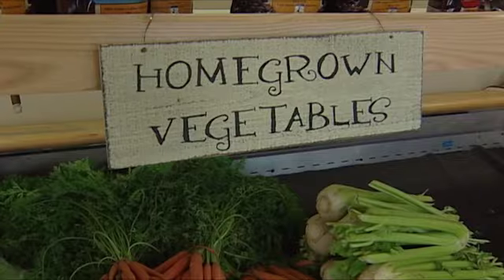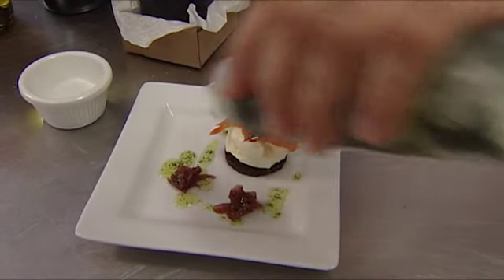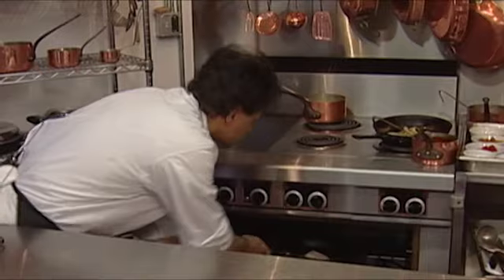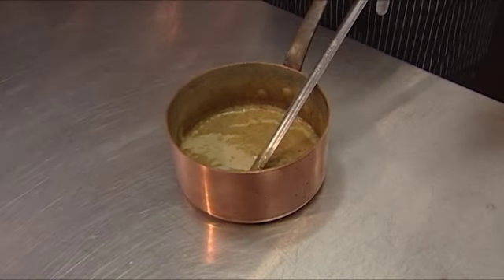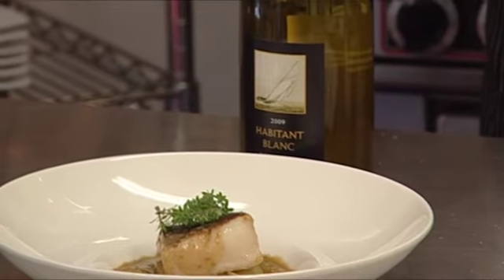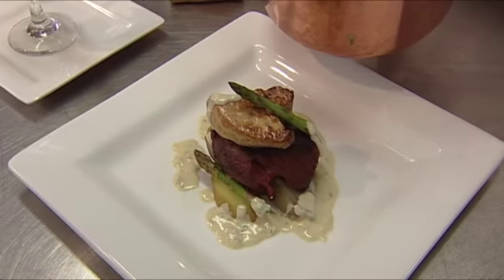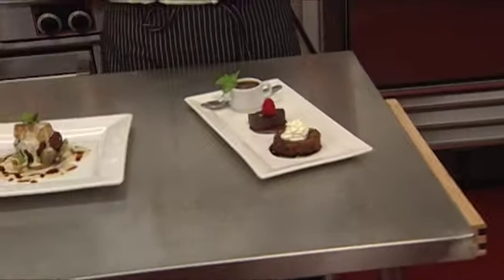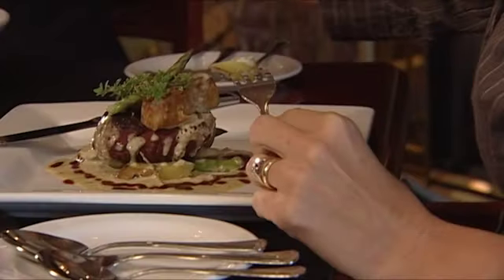Explore the Chef's Menu at Inn on the Lake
Chef Roger Joharcy at the Inn on the Lake in Fall River, Nova Scotia, walks us through one of his legendary Chef's Menus, which use fresh, local ingredients to make an unforgettable fine dining experience.